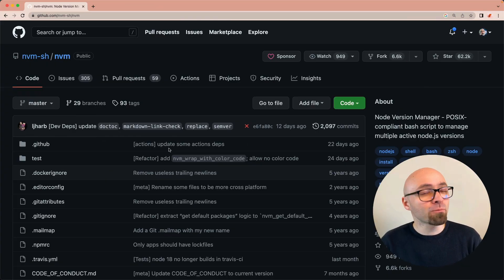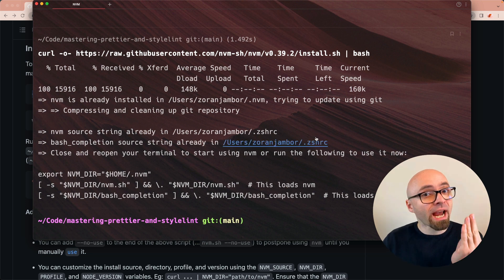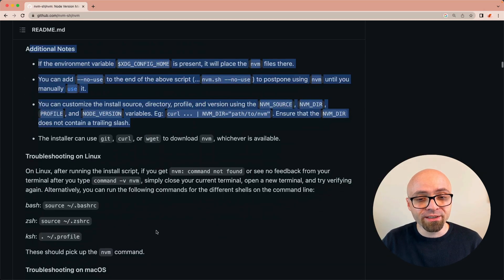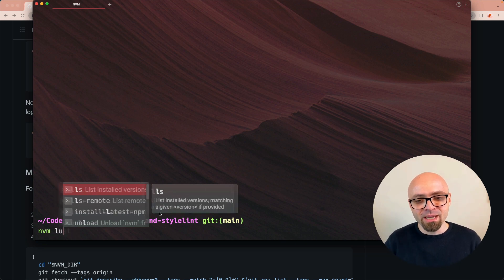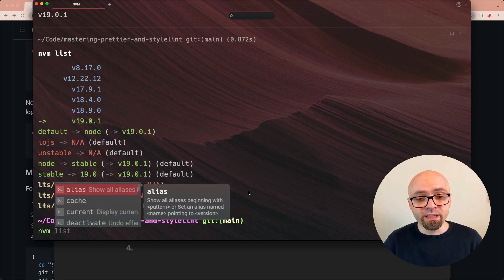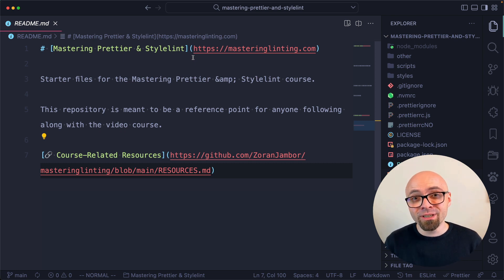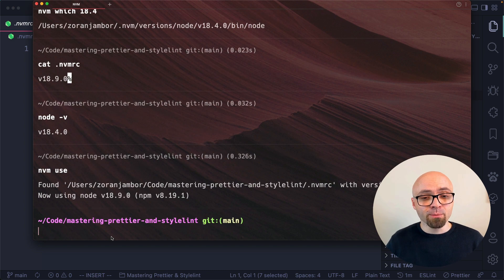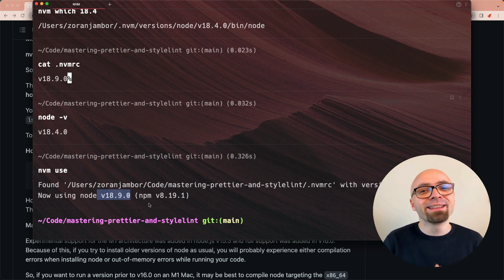Easily manage multiple Node.js versions with NVM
Learn how Node Version Manager (NVM) works, how to install it, use it, and how to add it to your project to switch to the correct version on the node on the fly, using the .nvmrc file.

📖 Timestamps
00:00 Intro
00:22 What is Node Version Manager (NVM)
00:45 How to install Node Version Manager (NVM)
03:10 How to use Node Version Manager (NVM)
05:28 How to specify the required Node version in your projects using the .nvmrc file
07:42 Conclusion